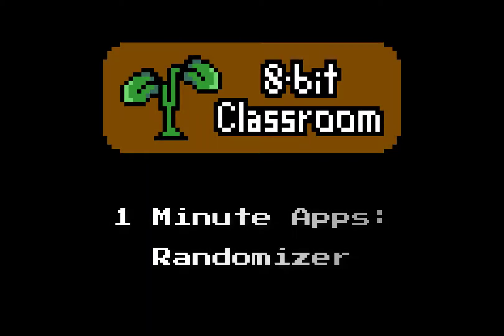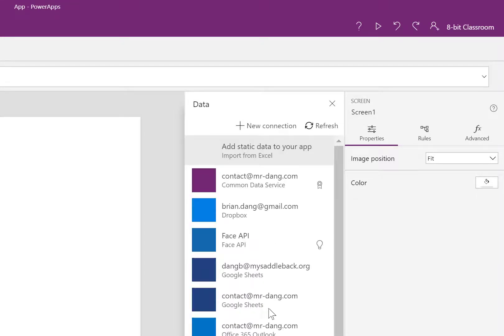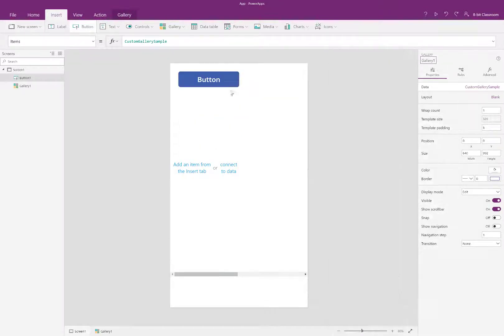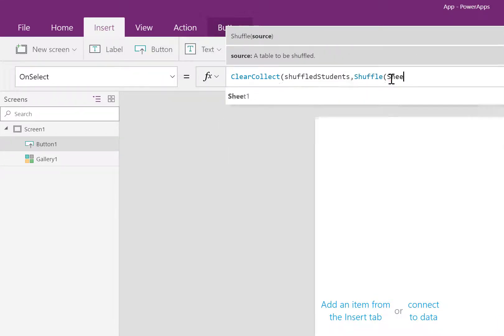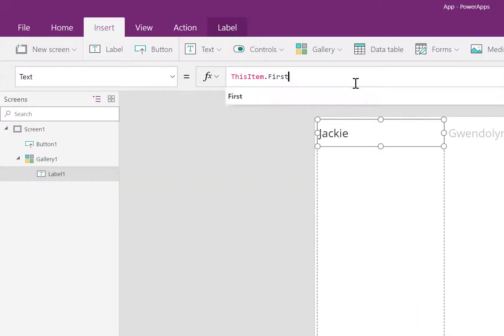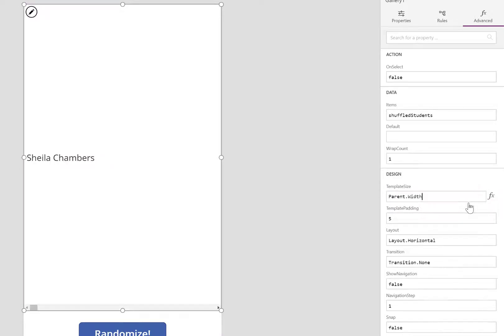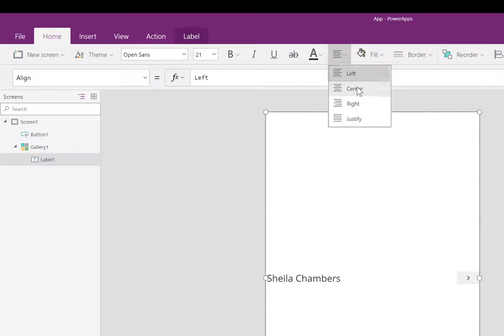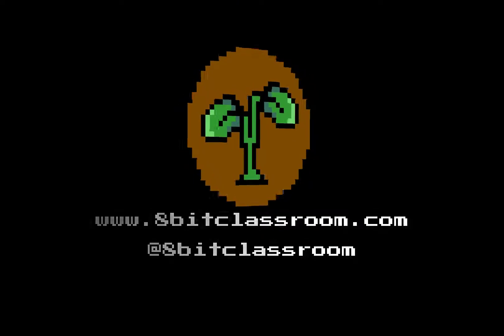1 Minute PowerApps - Randomizer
A randomizer is just one line of code. Style it from there.

It's better to make your own app than to copy paste your list of names to another service.